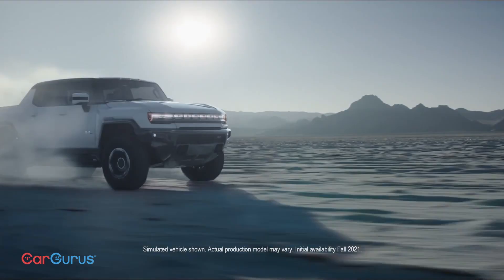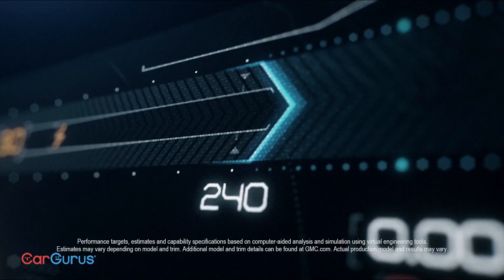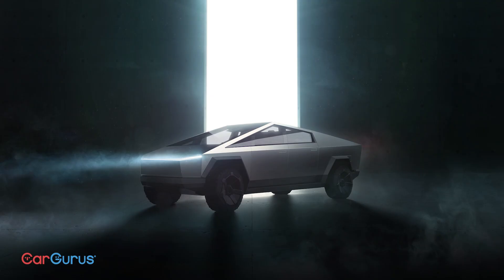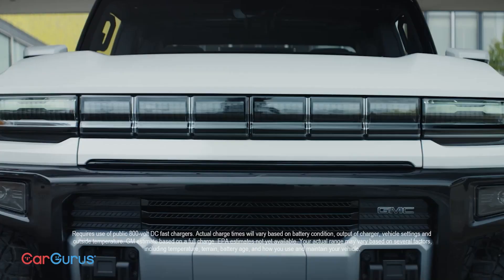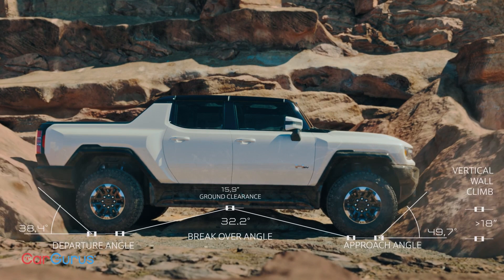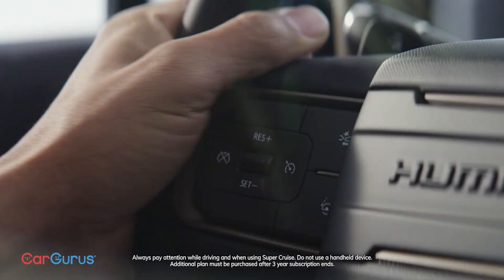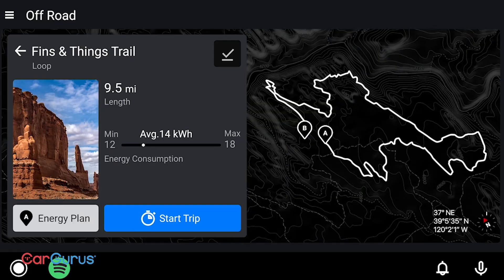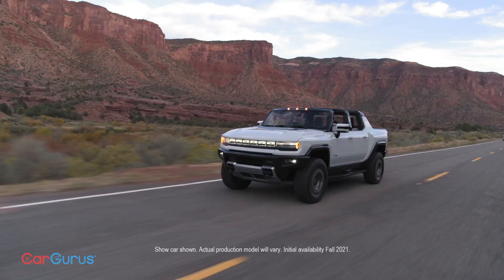2022 GMC Hummer EV Preview | CarGurus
The Hummer is back! (Sort of.)

This is not the Hummer of yesteryear. GMC's brute has been reborn as, of all things, an all-electric pickup truck. But the new GMC Hummer EV isn't just any old EV (or any old pickup). This is a genuine super truck, with futuristic design, crabwalk technology, and an outrageous amount of horsepower. Watch out, Tesla Cybertruck.

For more information on the 2022 GMC Hummer EV, head to CarGurus